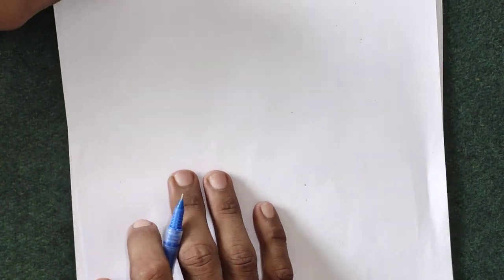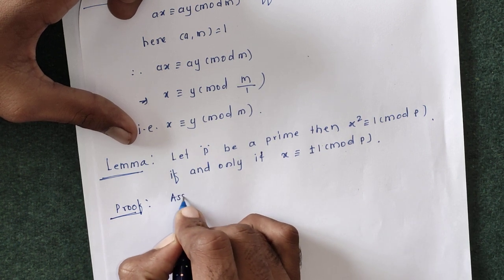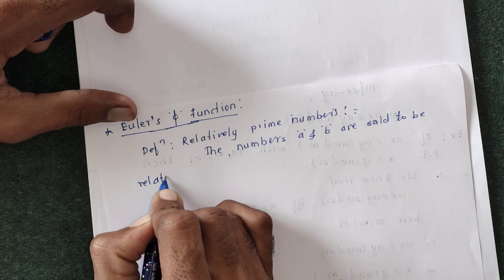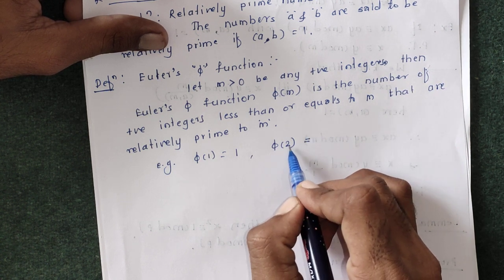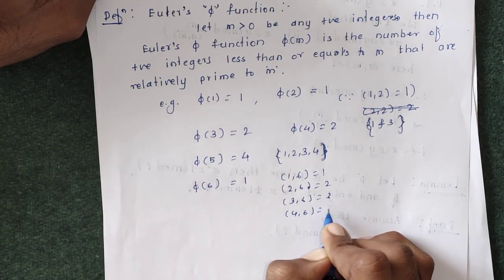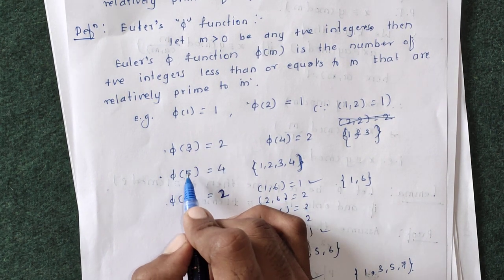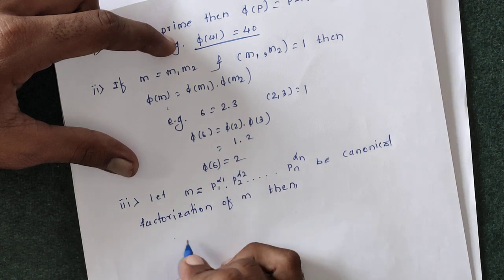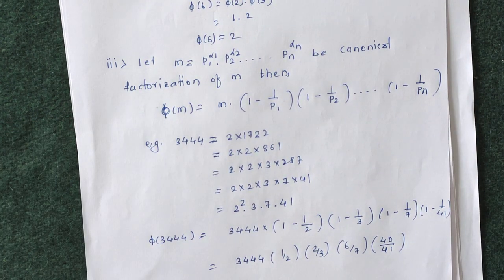Euler's phi Function